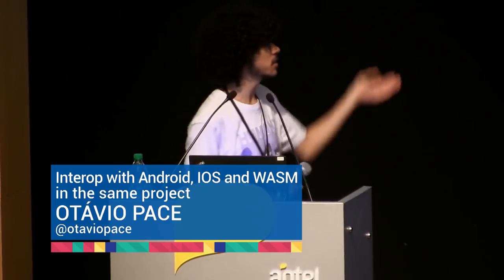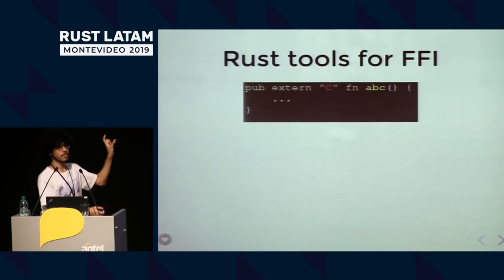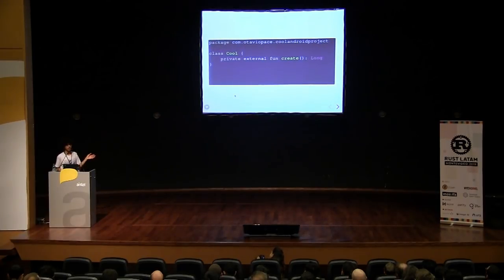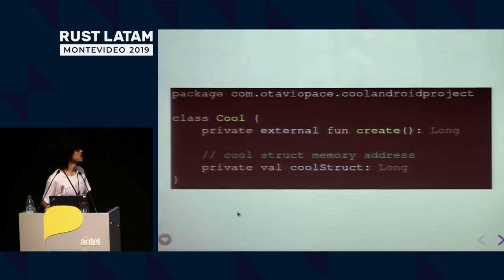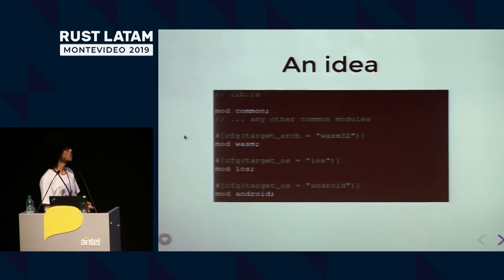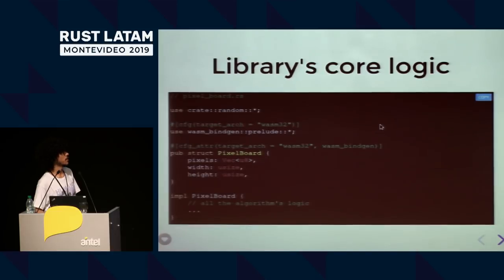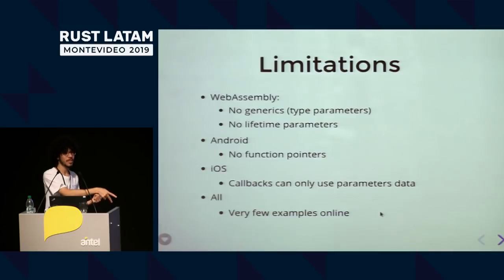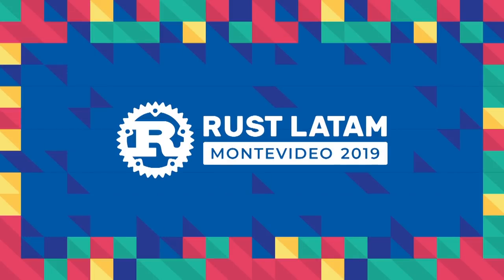RustLatam 2019 - Otavio Pace: Interop with Android, IOS and WASM in the same project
The talk will show and explain how pace and his collegues were able to create a library in Rust which had to be compiled to Android, iOS and WASM at the same time.